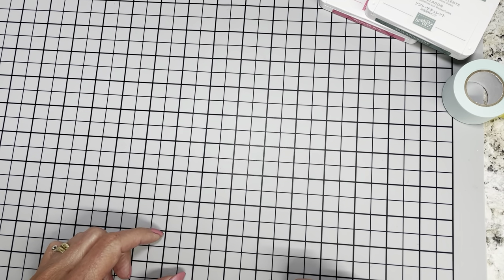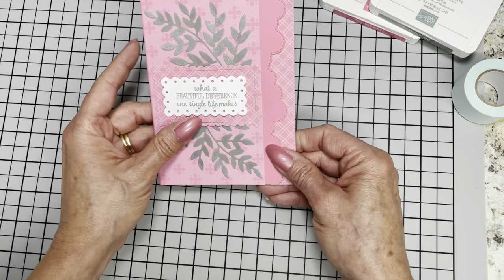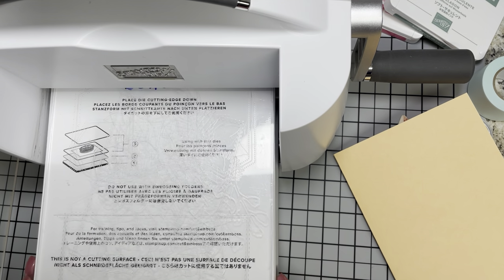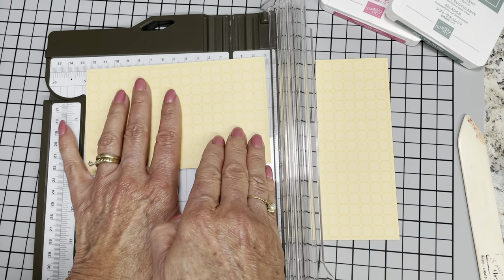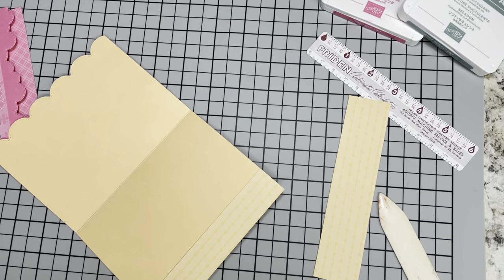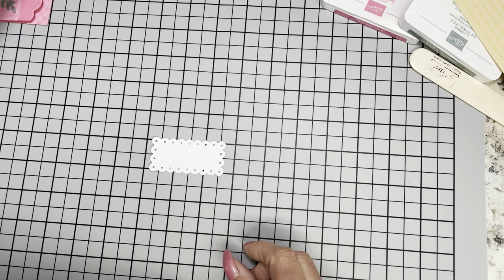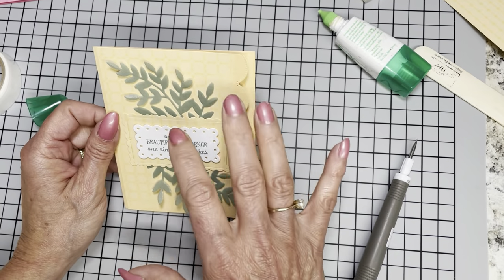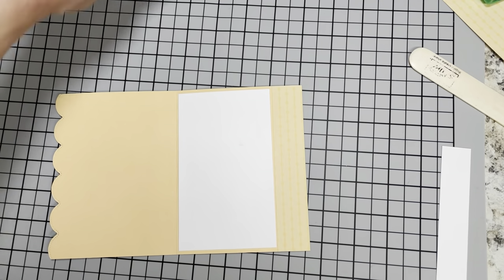Sympathy Card with Color and Contour plus tidbits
Host code for July: YYJ93PMS  Do not use the host code if your order is $150 or more. You will earn Stampin' Rewards at that level.
Supplies
• 2021–2023 In Color 6" X 6" (15.2 X 15.2 Cm) Designer Series Paper [155641]